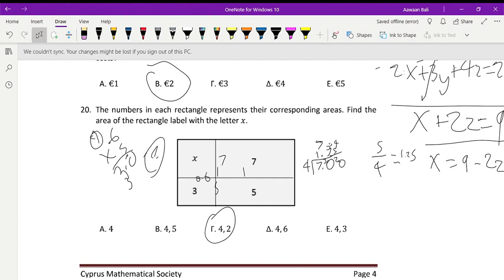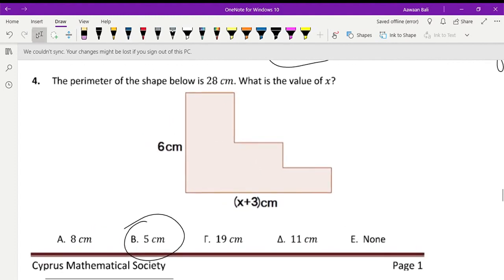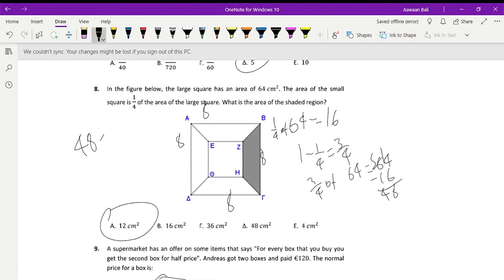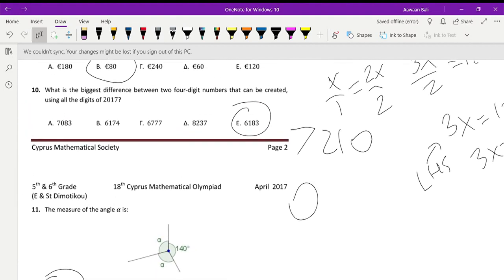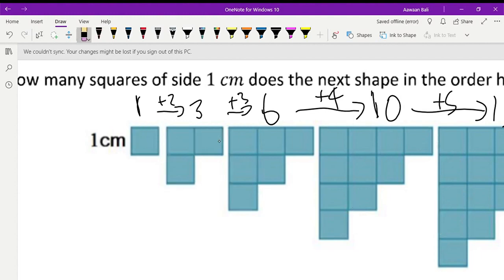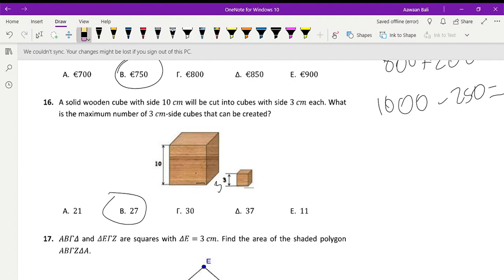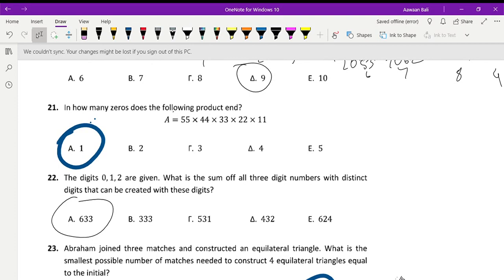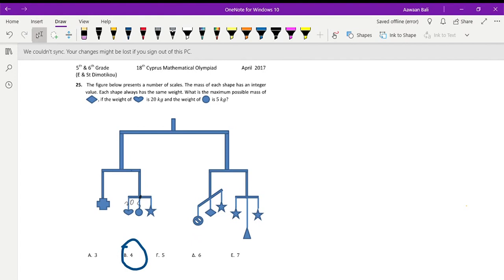Maths Olympiad IMO Class 5 & 6 Exam Paper 2017 Part 1